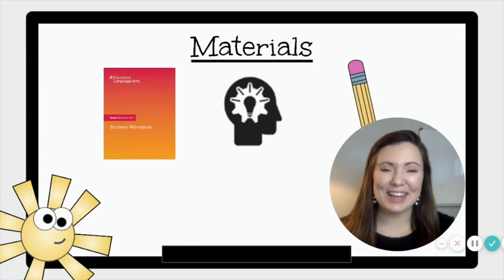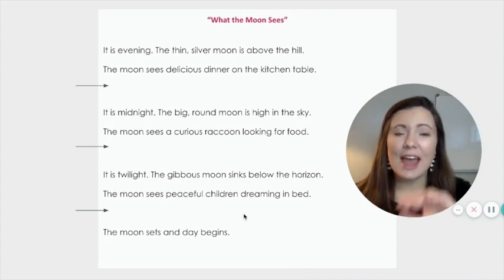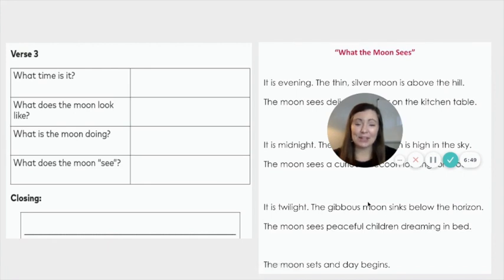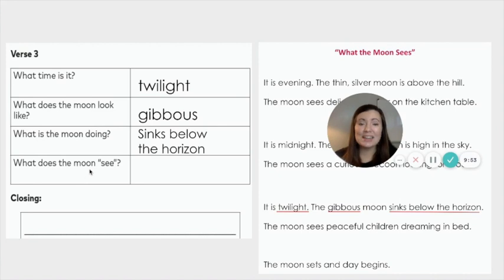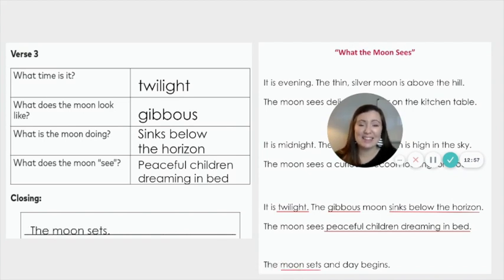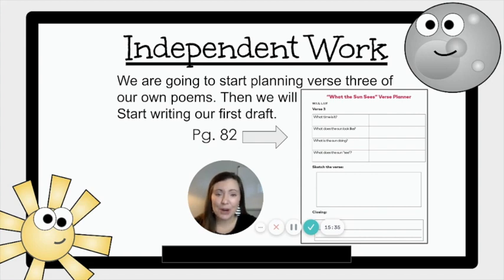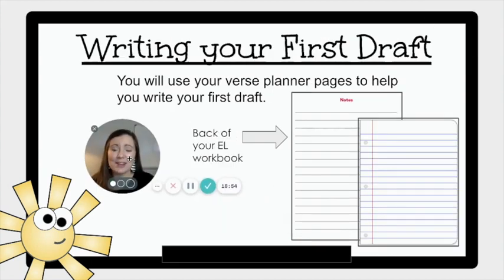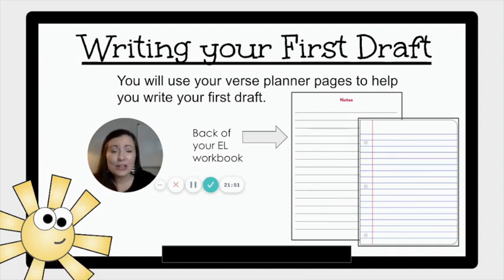M2 U3 W11 D1